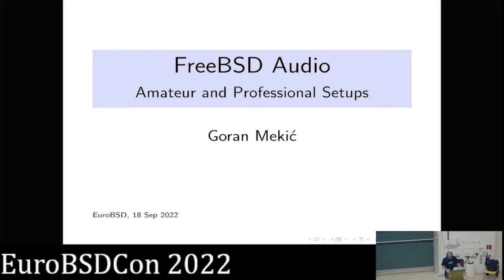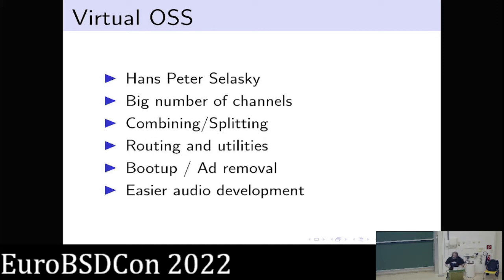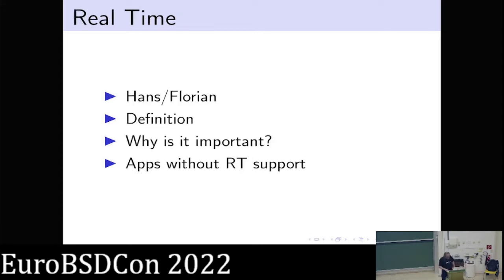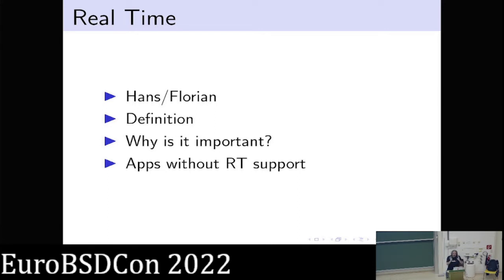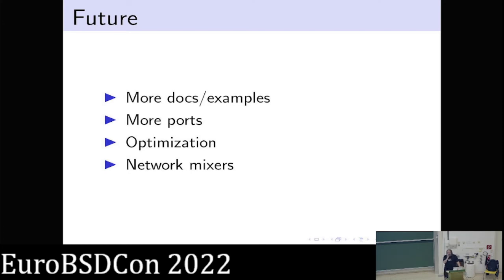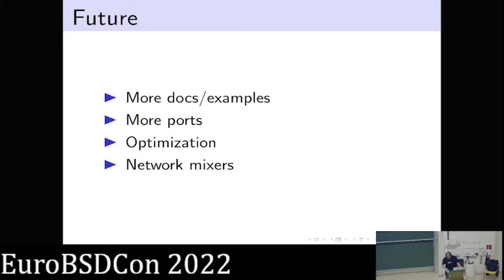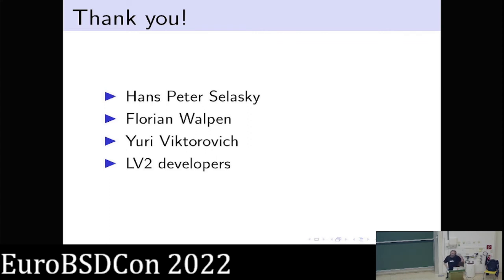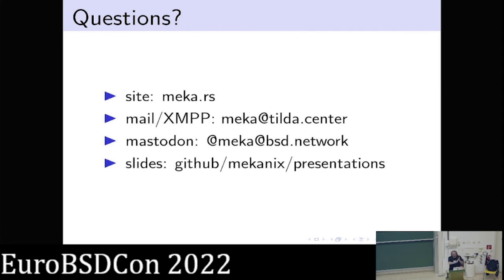FreeBSD audio in amateur and professional setups - Goran Mek ić - EuroBSDcon 2022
FreeBSD has astonishingly good support for audio that is rarely talked about
Although FreeBSD was not created with professional audio support in mind, over time it became one of the best alternatives out there. In recent years this operating system received numerous improvements which make it as good as it is today. This presentation will be about audio advancements made in those years, what was improved and what is left to do to make FreeBSD event better solution for audio studios. Presenter will demonstrate his own studio from the view of FreeBSD and talk about different ways of improving audio performance. Special care is taken on how not to need specialized hardware or PC intended just for audio.